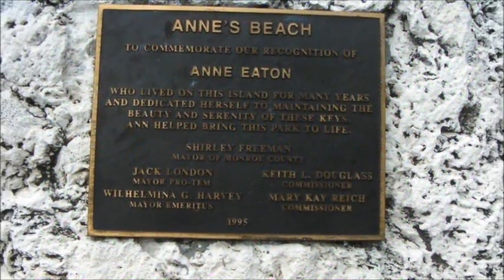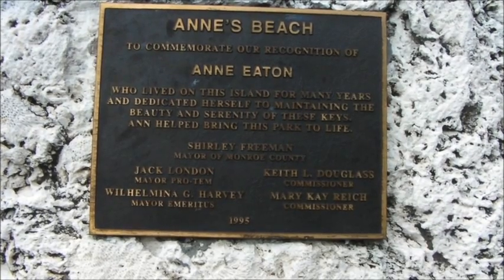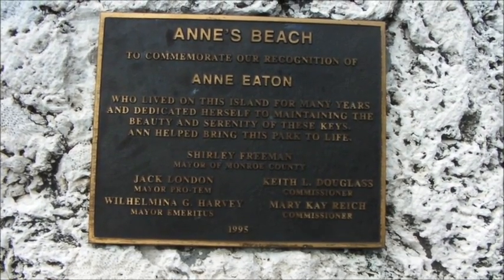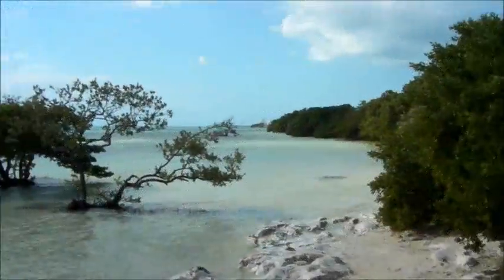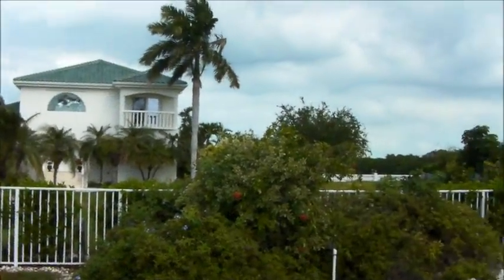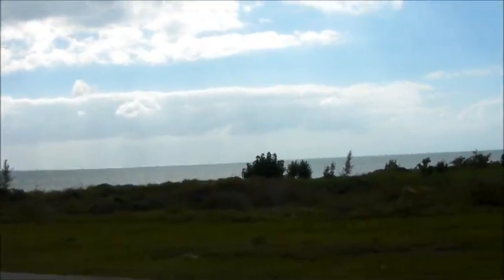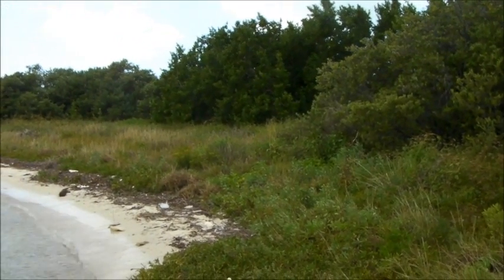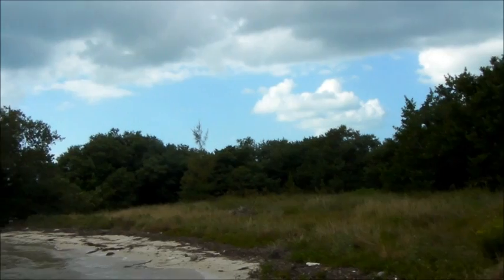FLORIDA KEYS BEACHES - ANNE'S, COCO PLUM, KEY COLONY AND SOMBRERO BEACHES.H.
A drive down from Islamorada to Key West stopping off to look at Anne's Beach, Coco Plum Beach (If we actually found it ! ), Key Colony / Sunset Park Beach and Sombrero Beach. The day was slightly overcast and also mainly high tide so the beaches were not seen at their best. However as Rick from Ohio, interviewed at the beginning of the video says. Sombrero Beach is the nicest of the one's visited and it still managed to look AOK.